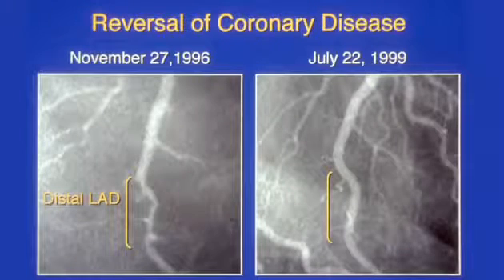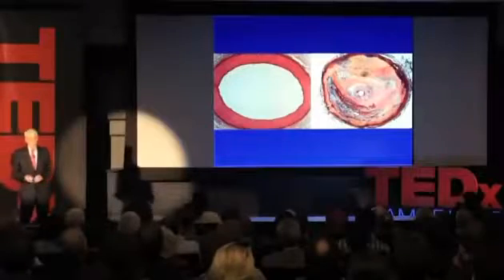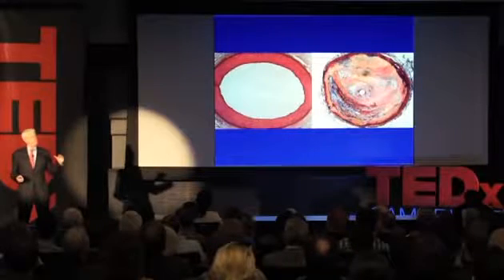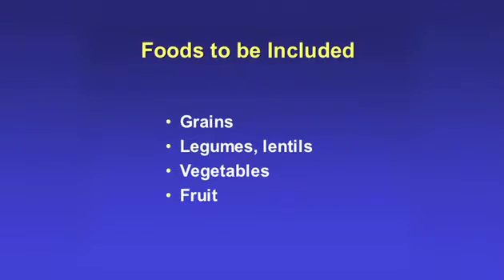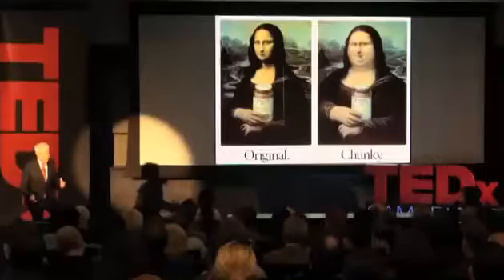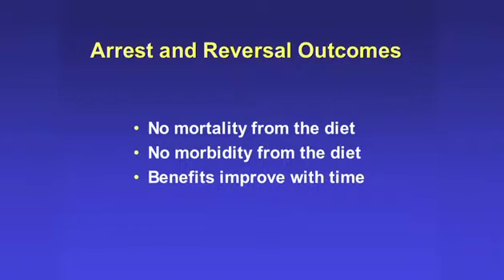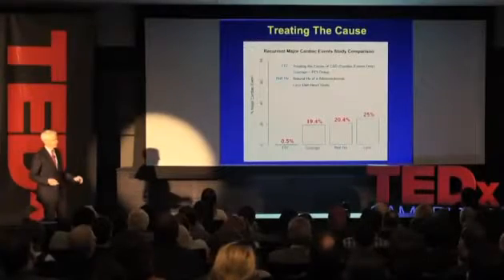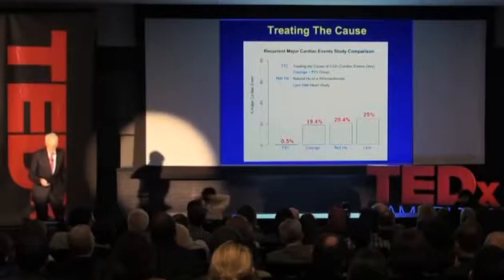Caldwell B. Esselstyn, Making Heart Attacks History: part 1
Esselstyn was born in New York, New York in 1933.He grew up on a cattle farm in upstate New York and attended public schools. He attended Deerfield Academy for high school[4] and graduated from Yale University in 1956